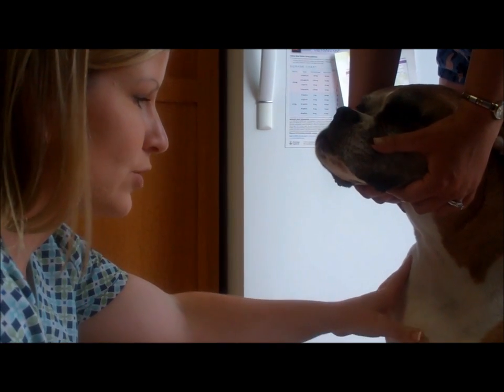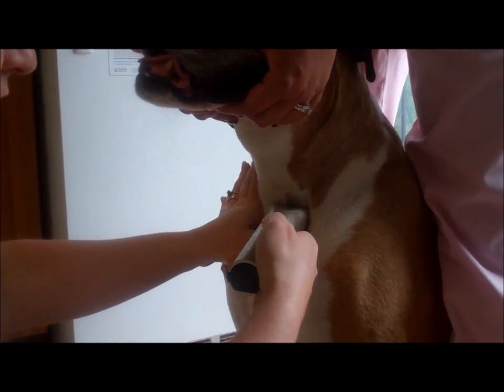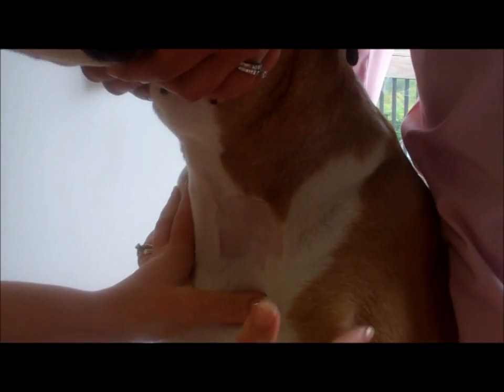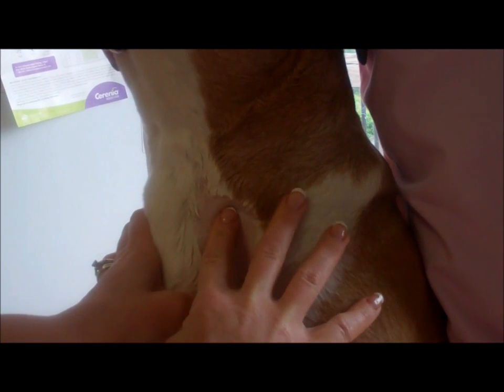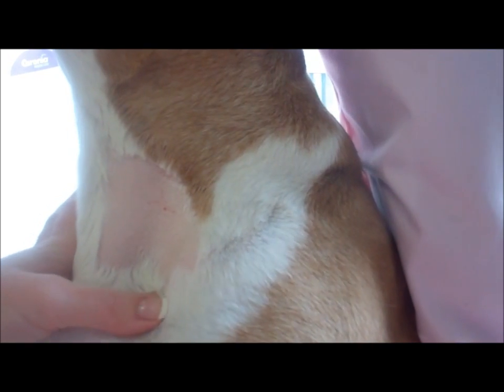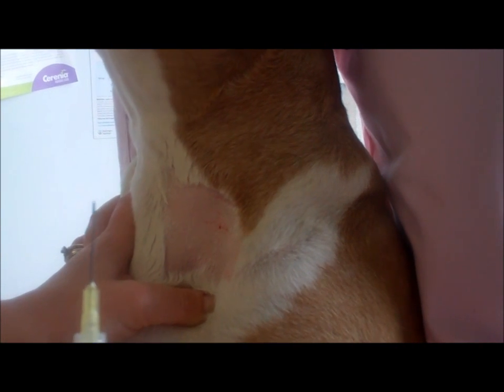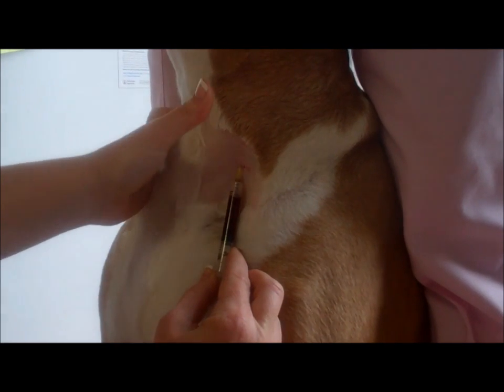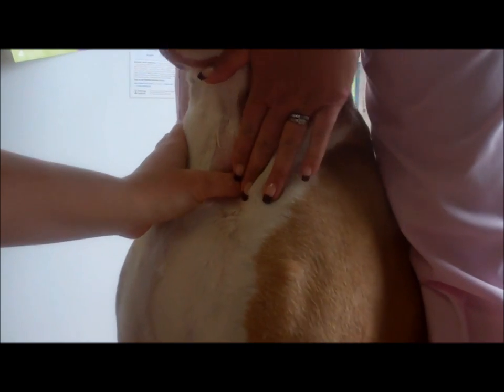Canine Jugular Venipuncture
Blood drawing training video for canine jugular venipuncture.
Phlebotomy techniques in small animals.